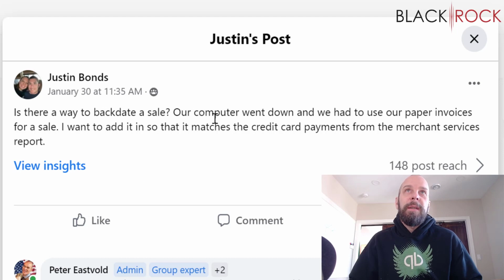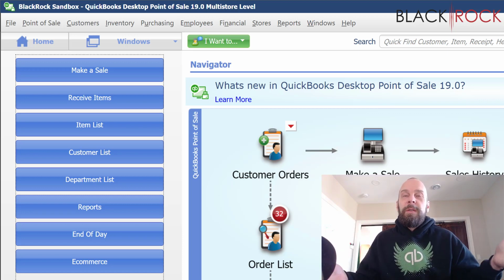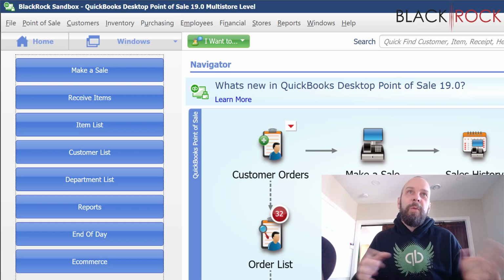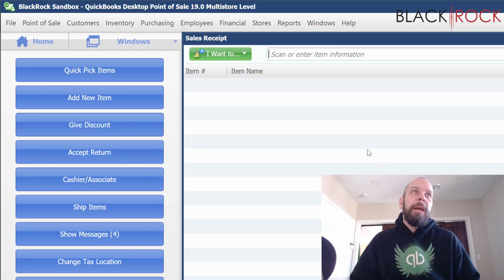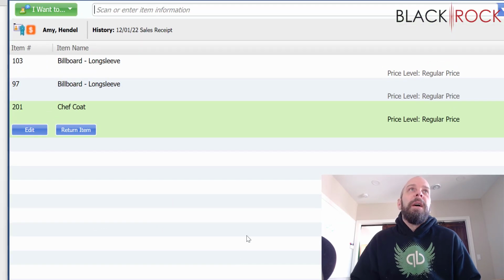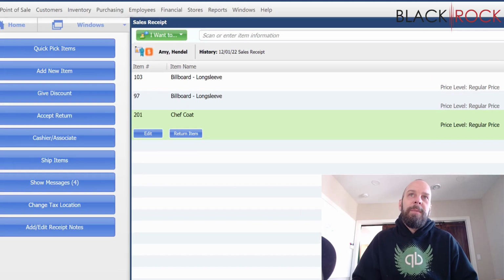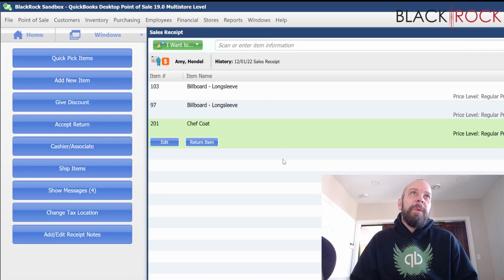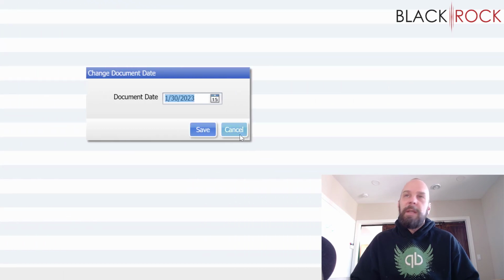QuickBooks POS: Back-Date A Receipt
Creating a receipt in QuickBooks POS can sometimes be tricky, especially when you need to back-date it. This can be an important step if you want to keep an accurate record of the date on which your payments have taken place. Fortunately, this video offers a great explanation of how to effectively and easily back-date receipts on QuickBooks POS with ease. With this tutorial, you'll understand the process and be able to create accurate records in no time at all. So why wait? Check out this video now for a foolproof guide on efficiently back-dating a receipt in QuickBooks POS!